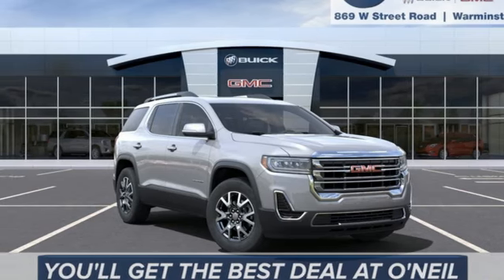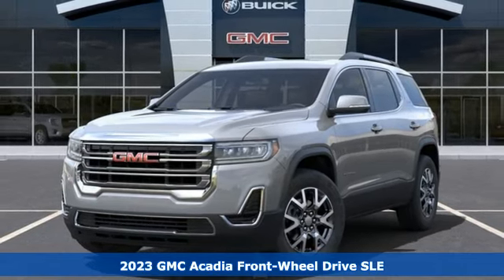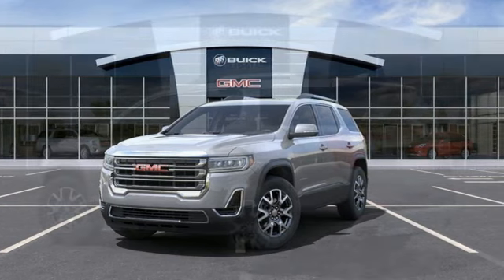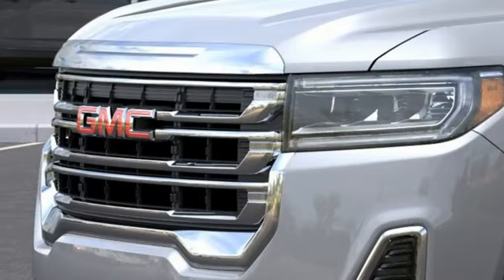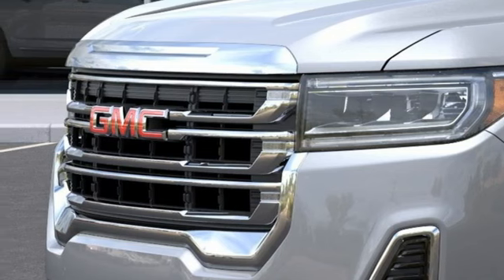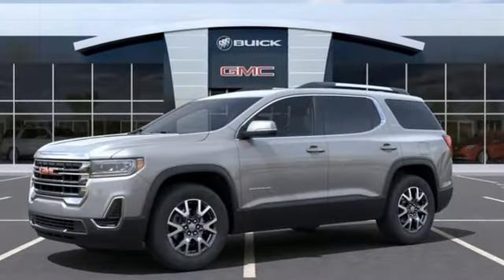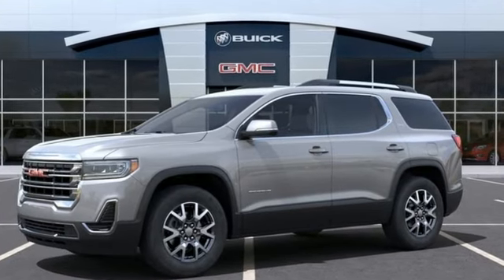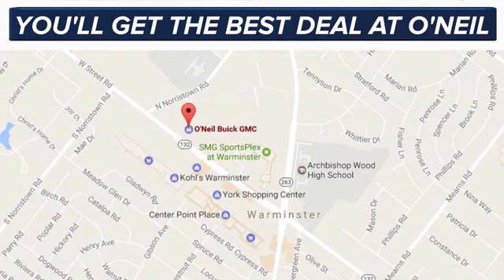New 2023 GMC Acadia Warminster PA Philadelphia, PA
Year: 2023
Make: GMC
Model: Acadia
Trim: SLE
Engine: 2.0L Turbocharged
Transmission: 9-Speed Automatic
Color: Gray
Interior: Jet Black
Stock #: G748
VIN: 1GKKNKL46PZ257145
Sterling Metallic 2023 GMC Acadia SLE FWD 9-Speed Automatic 2.0L TurbochargedbrbrThis 2023 GMC Acadia SLE in Sterling Metallic features: Recent Arrival! 22/29 City/Highway MPGbrbrbrO'Neil Buick GMC in Warminster serving Philadelphia since 1965. See the rest of our inventory at ONEILBUICKGMC.COM.

Address:
869 West Street Road